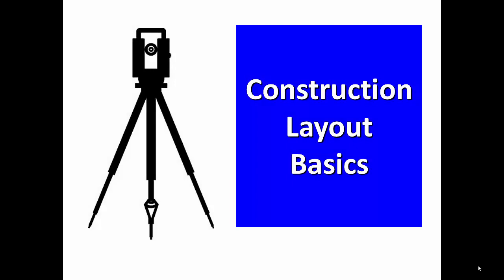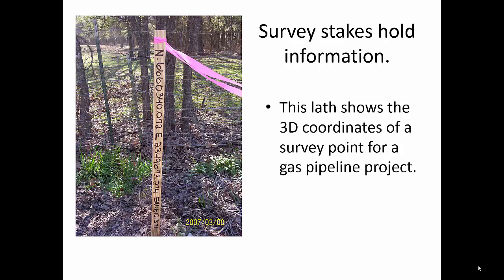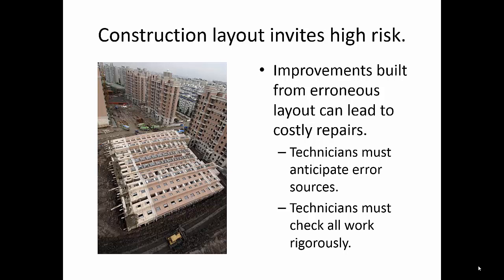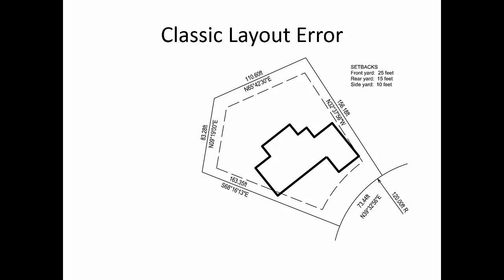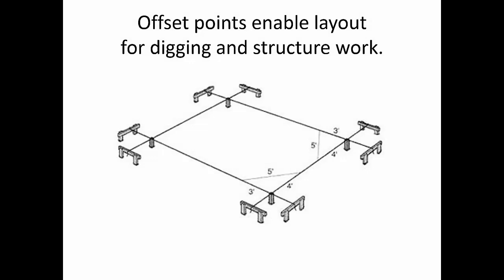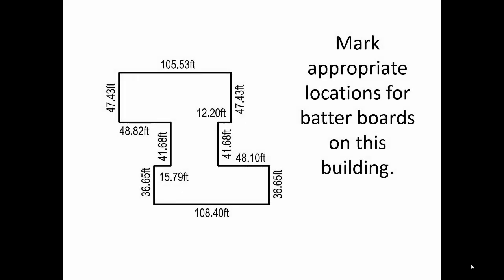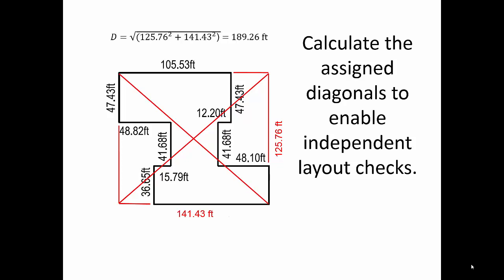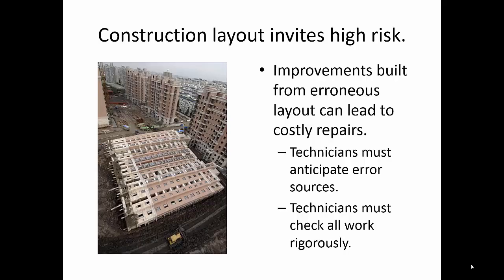Construction Layout Basics